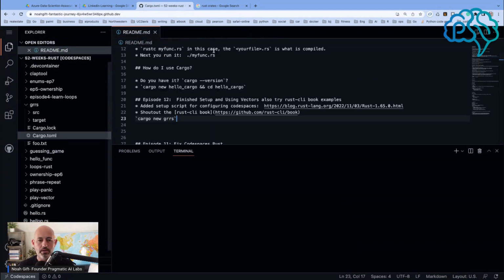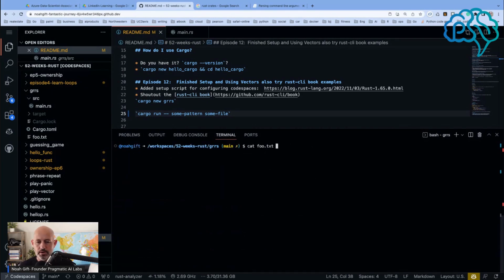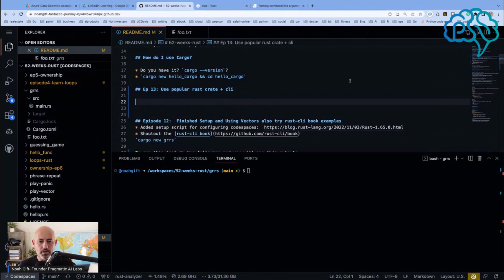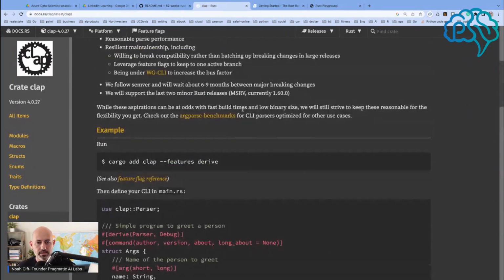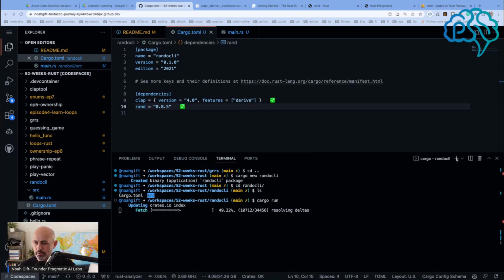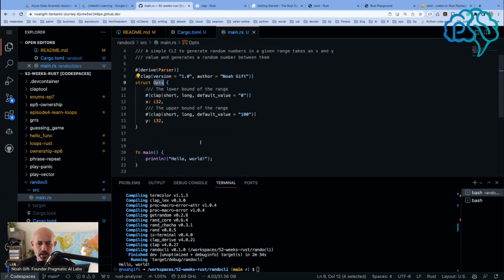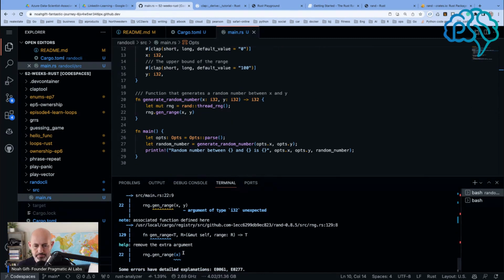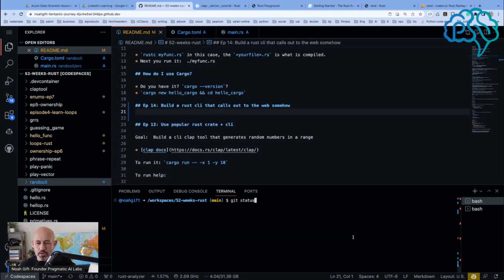Assimilate Rust Build Random Number Generator Cli 52 Weeks of Rust